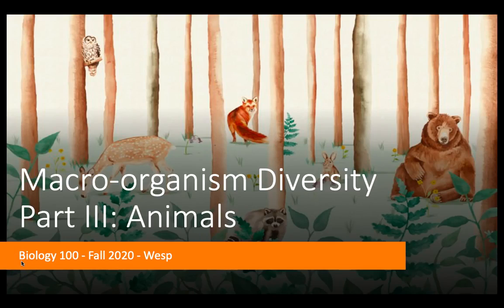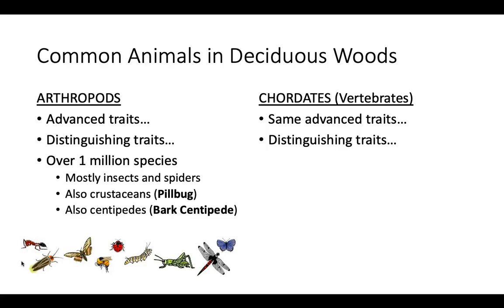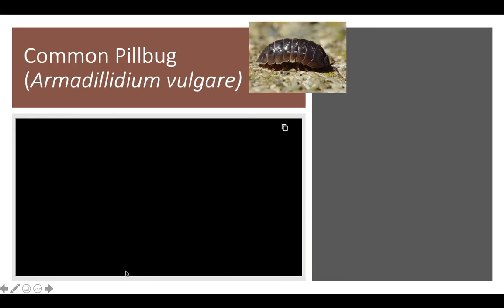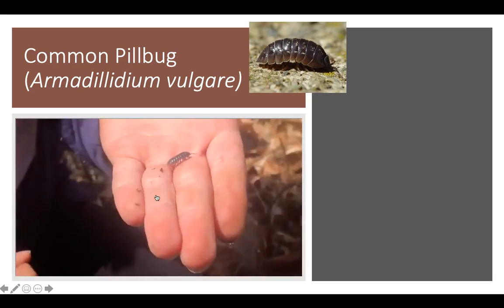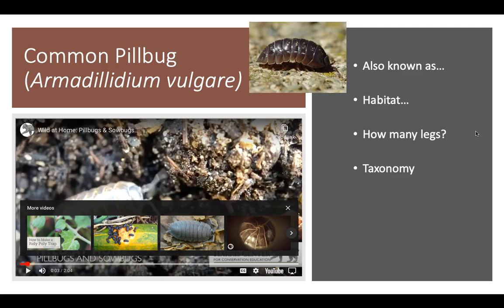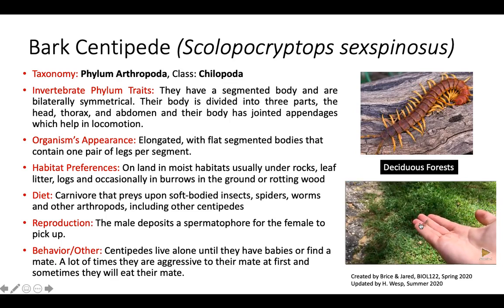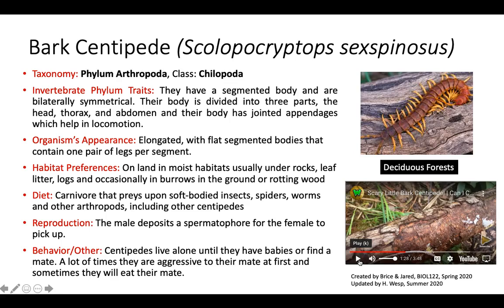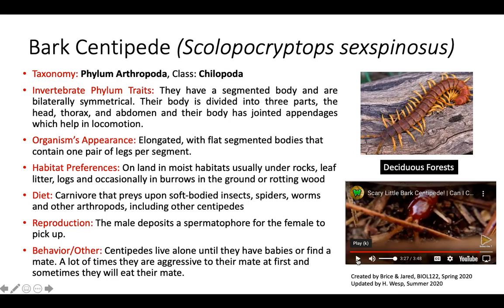MacroOrganism Diversity 3a